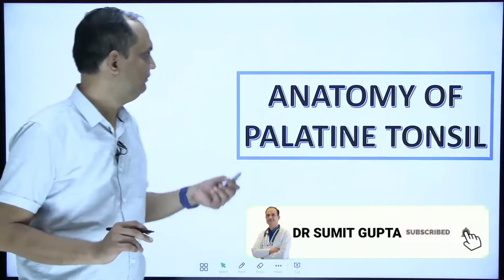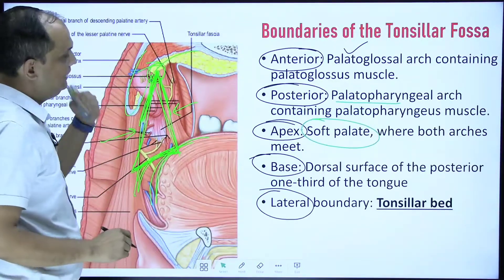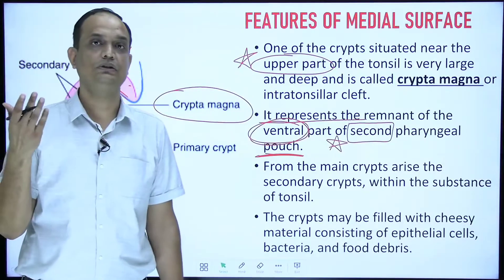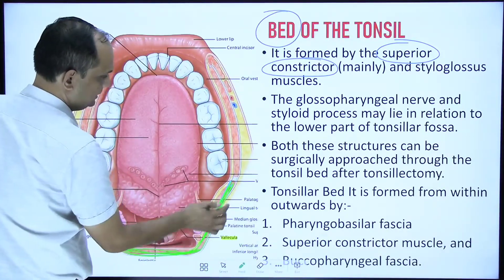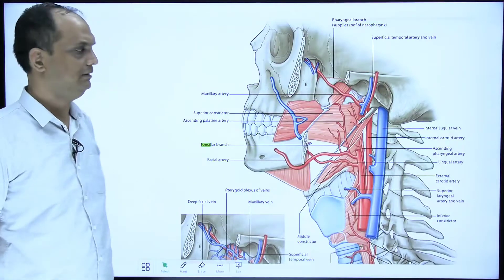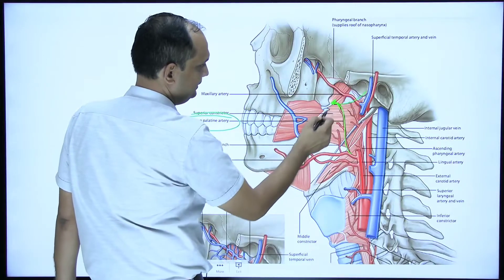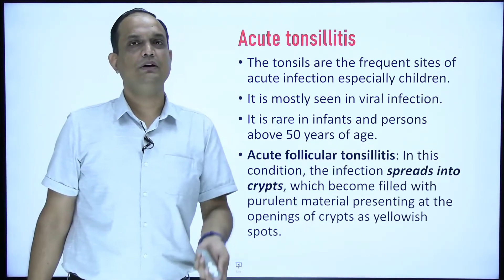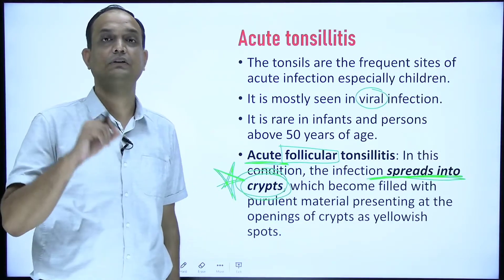Palatine tonsil : Anatomy || Features || Tonsillar Bed || Blood supply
Describe the anatomy of palatine tonsil.
What are the features of medial surface of palatine tonsil?
What is hemicapsule of tonsil?
Structures forming the tonsillar bed?
Why the jugulodigatric lymph nodes are called as "tonsillar lymph nodes"?
What is the nerve supply and blood supply of palatine tonsil?
Why the pain of tonsil referred to ear?
What is the cause of reactionary hemorrhage?
What is tonsillar fossa?
What is the function of tonsil?
What is paratonsillar vein?
Anatomy of ENT for surgeons.
Anatomy of pharynx.

Source of images:
1.Gray's Anatomy: The Anatomical Basis of Clinical Practice. 41st Edition.
2. Gray's anatomy for students, second south asia edition.
3. Gray's Atlas Of Anatomy 2nd Edition.
4. Diseases of Ear, Nose and Throat & Head and Neck Surgery, PL Dhingra & Shruti Dhingra, 7th edition.